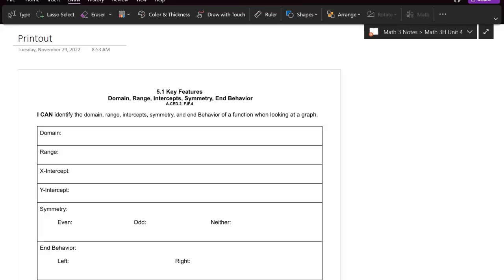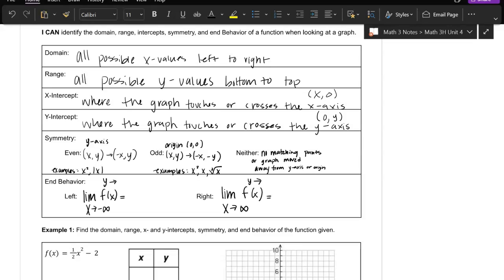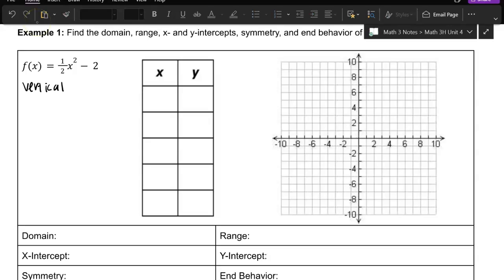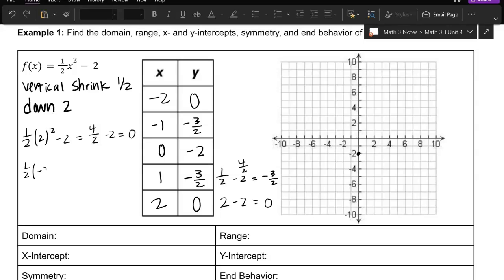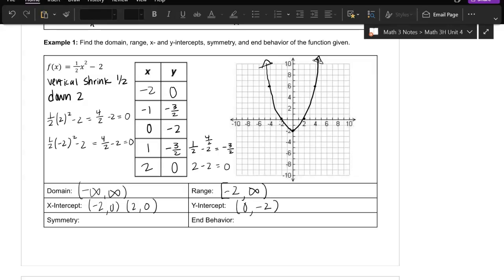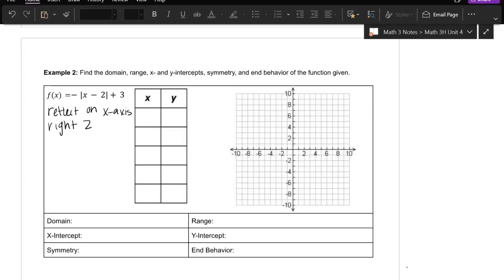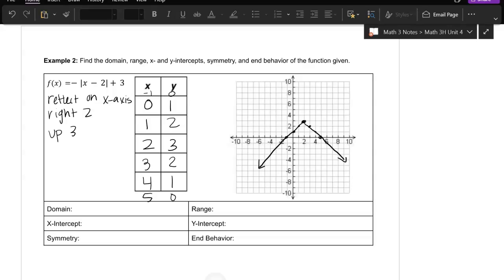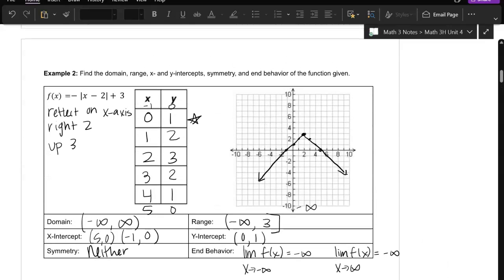3H 5.1 Domain, Range, Intercepts, Symmetry and End Behavior Video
Start of Unit 5 Key Features Notes. Going over domain, range, intercepts, symmetry and end behavior for our polynomial functions.